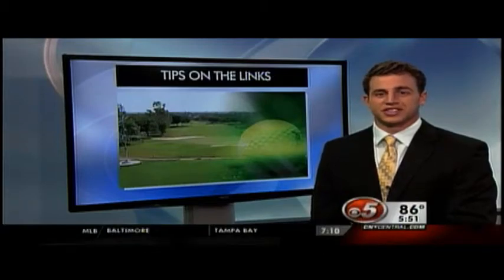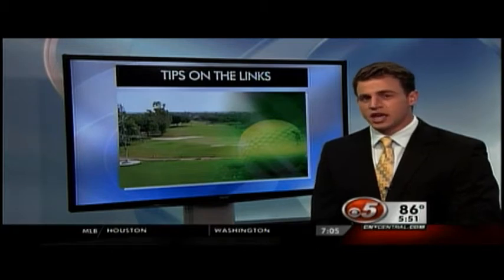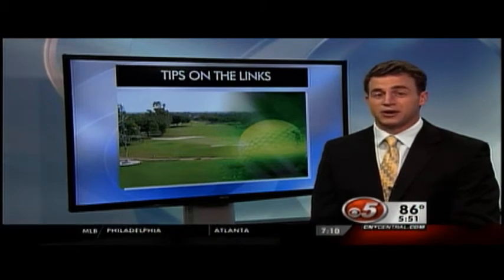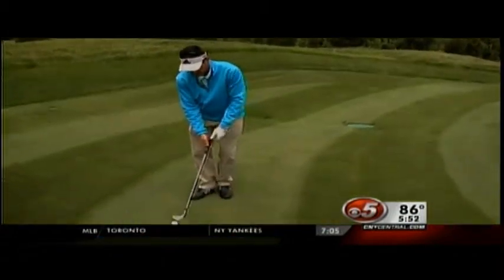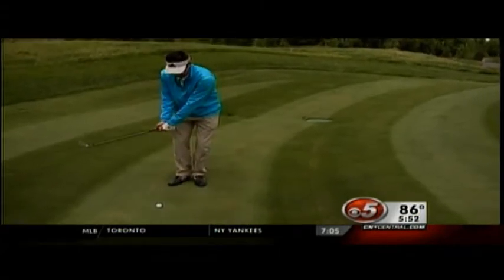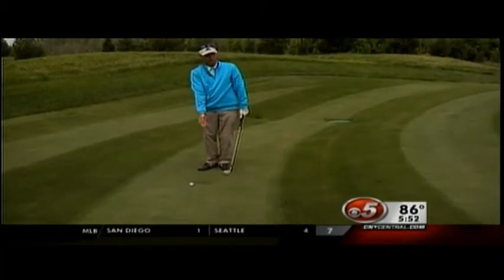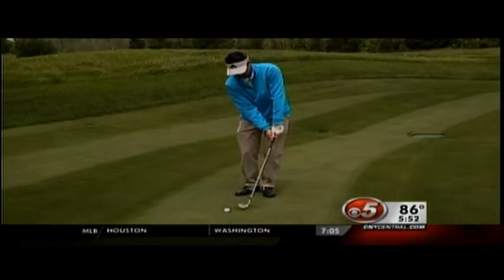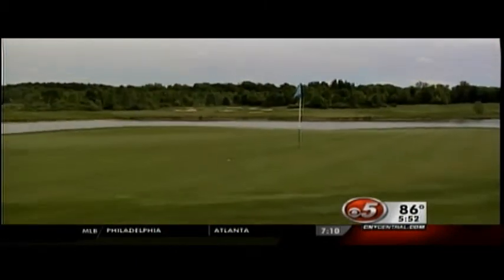Playing Tips With The Pro-Marty Nowicki gives chipping advice at Turning Stone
Turning Stone teaching professional Marty Nowicki took some time on the 6th hole of  Turning Stone's Kaluhyat Golf Course to give some tips on how to chip around the green.